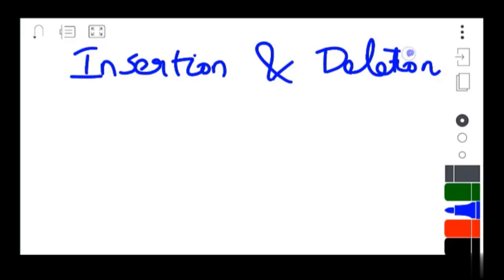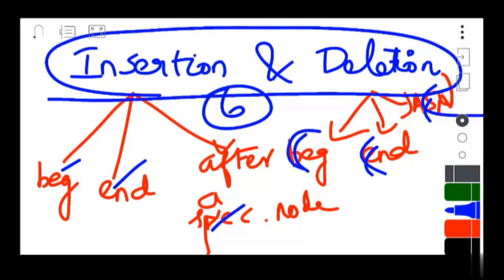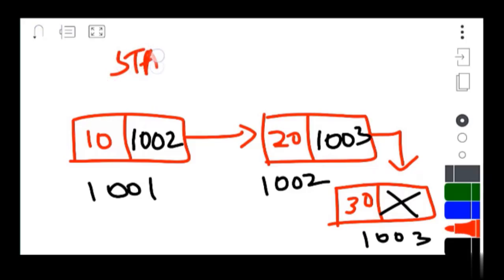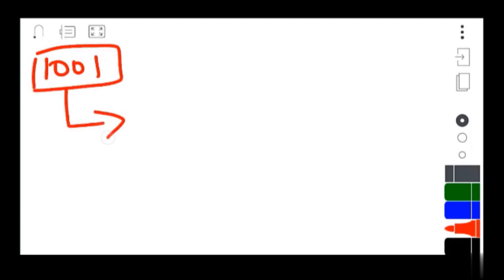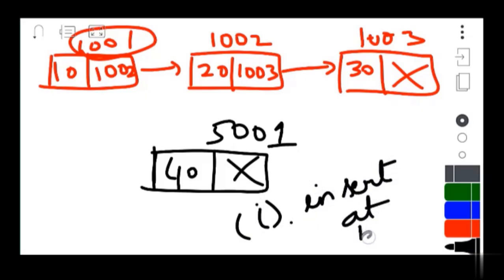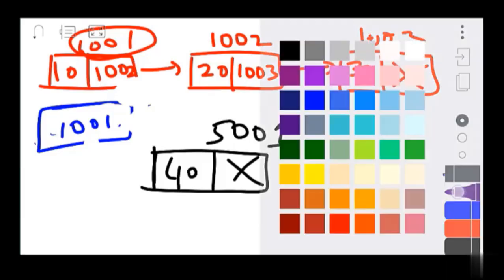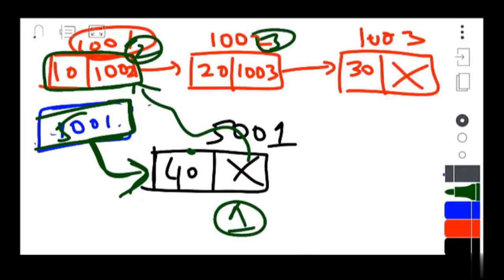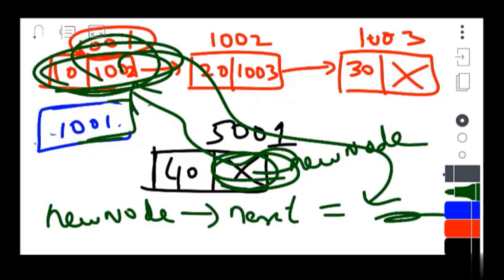33 Inserting at the beginning Algorithm